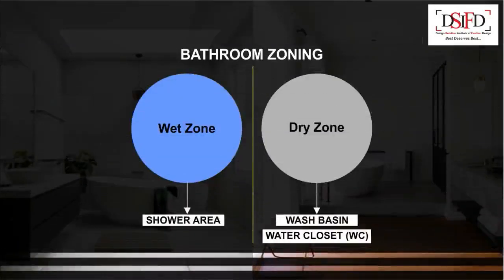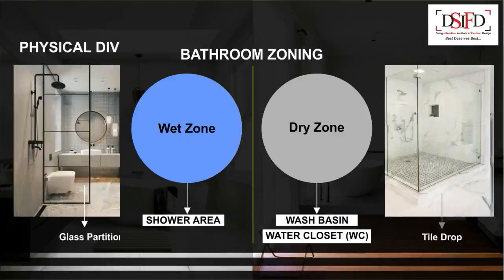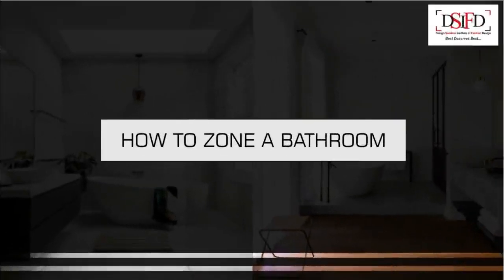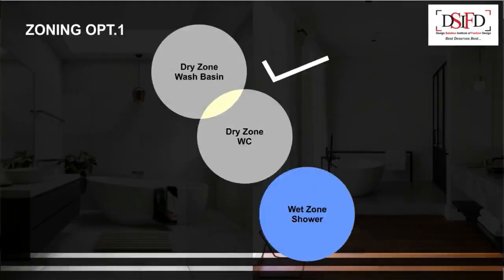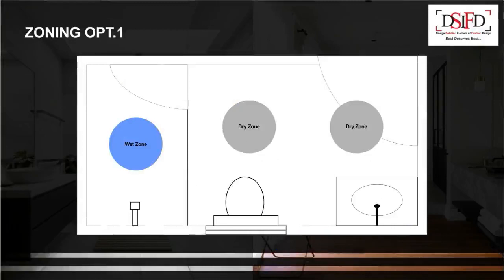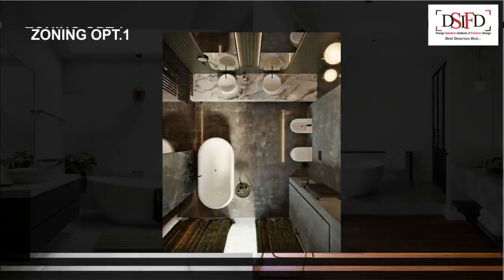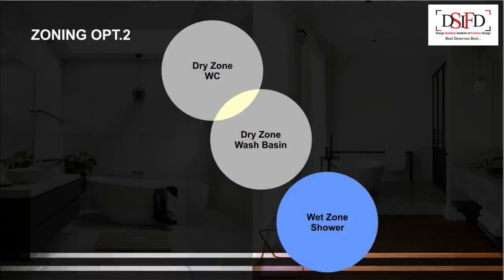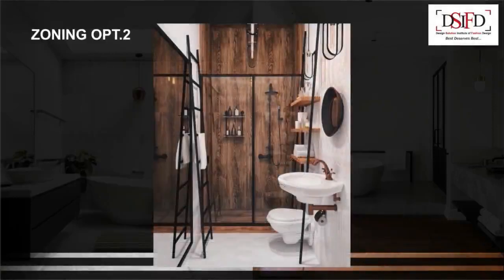Interior Designing Basics of Bathroom Zoning | Interior Designing Course for Beginner | DSIFD Indore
Want To Become a Fashion Designer Join DSIFD Indore and Convert Your Dreams into Reality Because "Best Deserves Best".
Admissions are open in DSIFD Indore. Now no more wait. Hurry up! and join your career path now with Us. Seats are limited so join quickly.
For More Details About the Courses and Admission